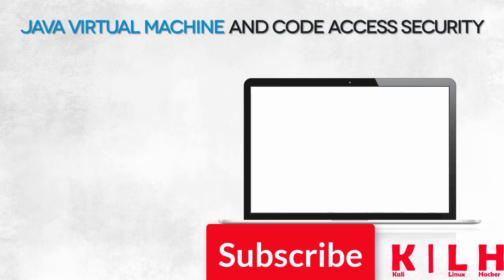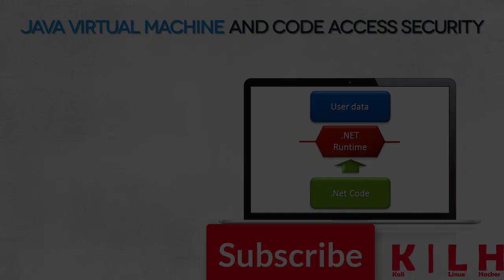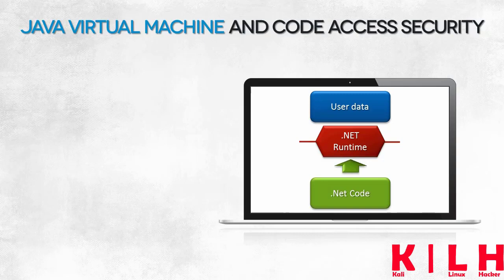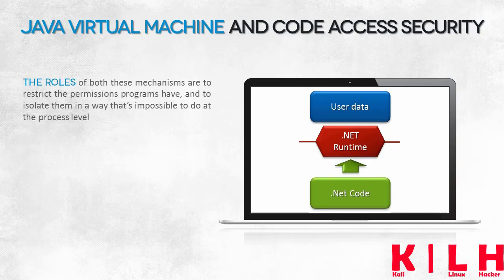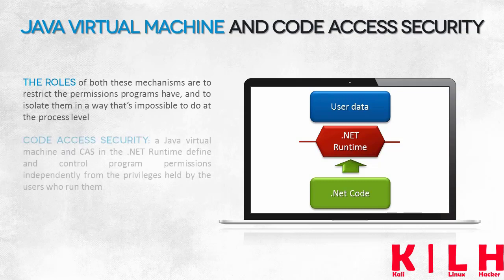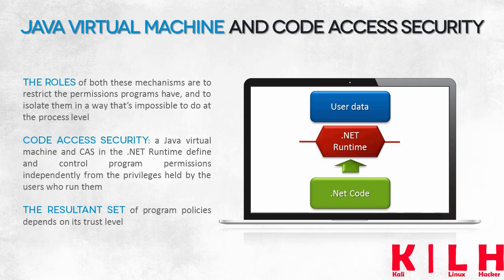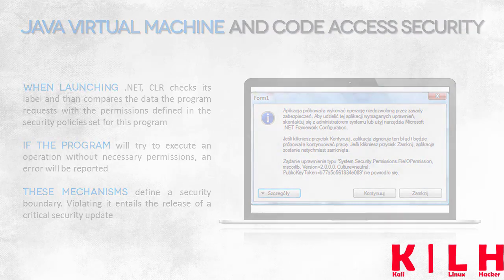Lesson 7:Java Virtual Machine and code access security | Operating System Security | CEH Exam